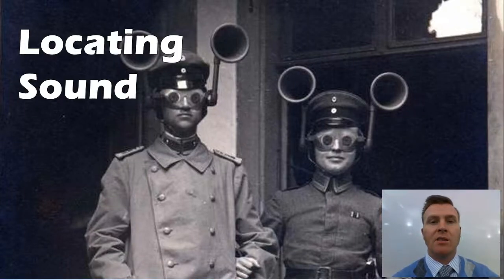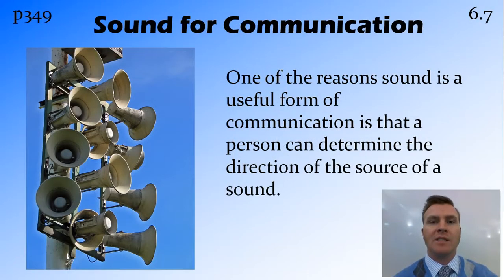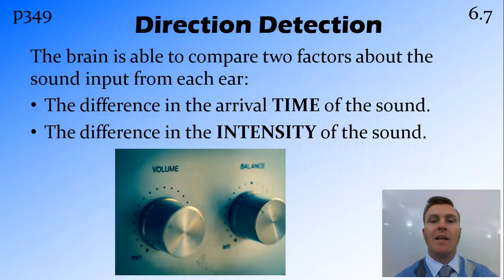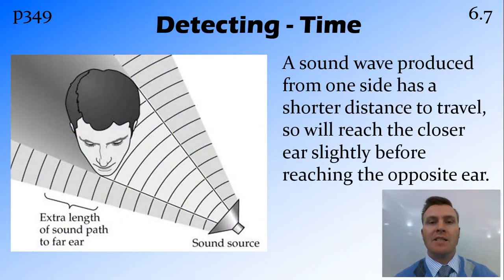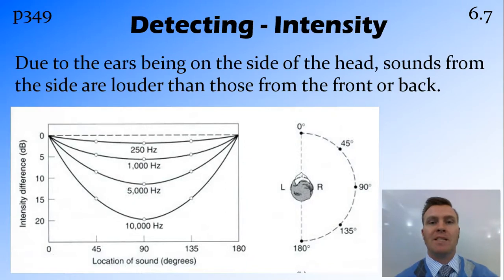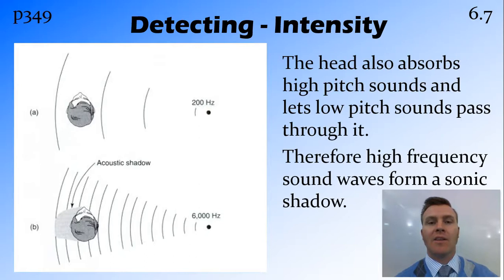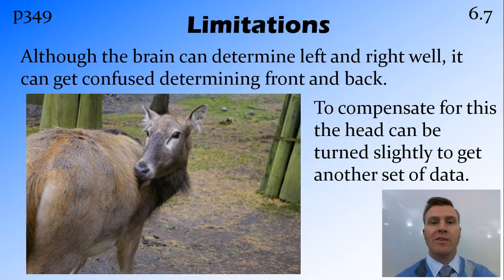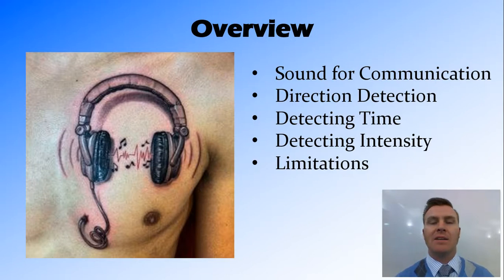Locating Sound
NSW Syllabus
Dotpoint 6.7

Overview:
Sound for Communication
Direction Detection
Detecting Time
Detecting Intensity
Limitations